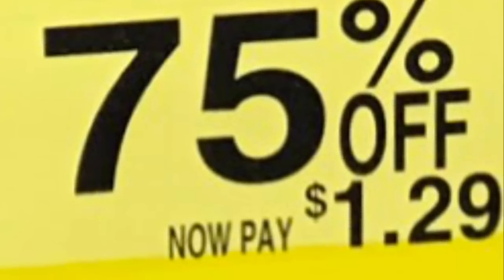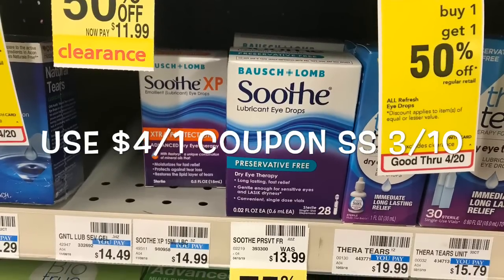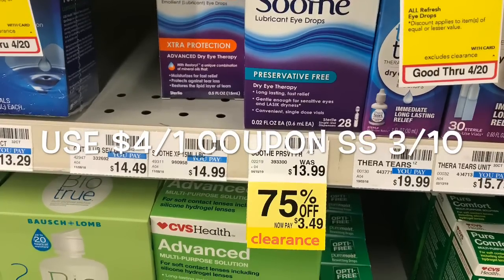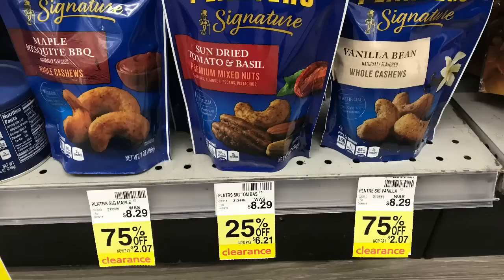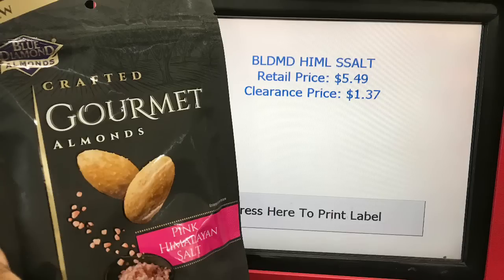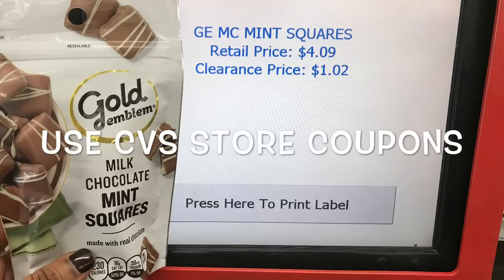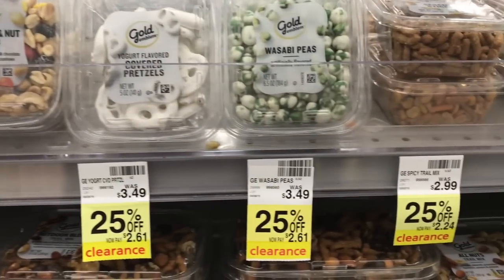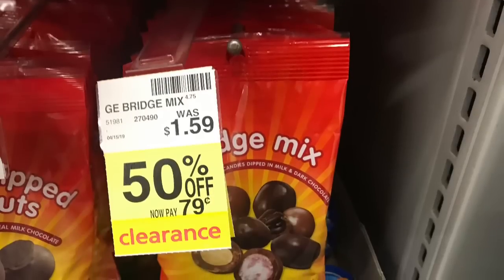❤️ 75% off CVS CLEARANCE- 4/17/2019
Found these clearance items at my CVS. Remember that your mileage may vary because not every CVS will have the same clearance.